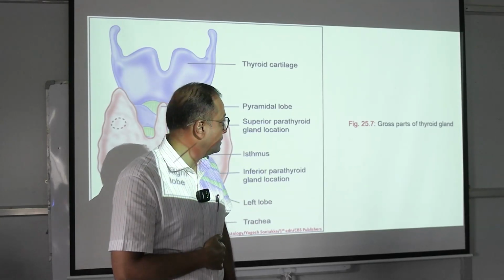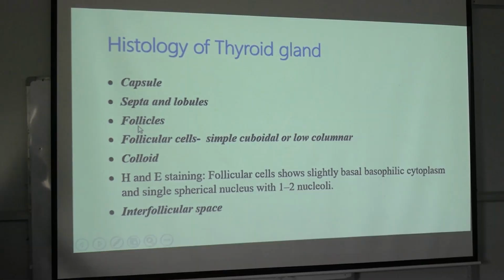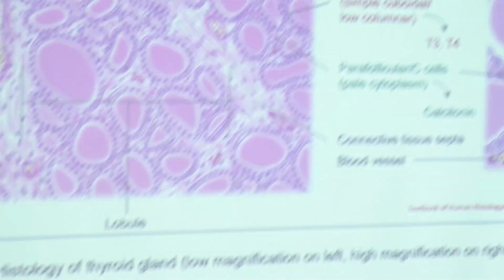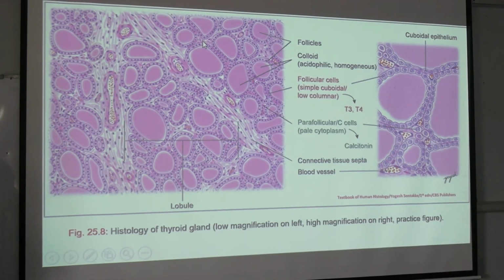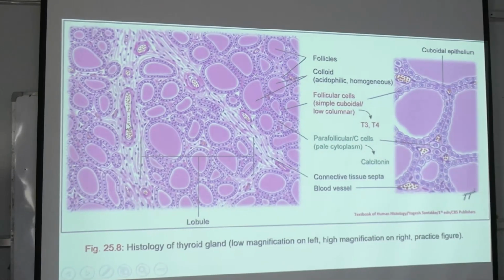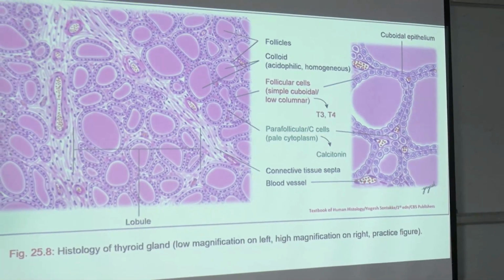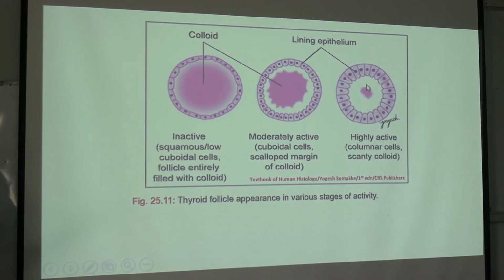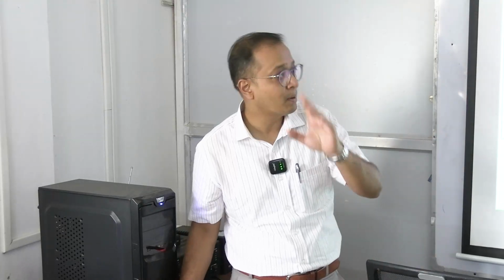Lecture on Thyroid Gland: Structure, Function, and Hormone Production | MBBS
Understand the thyroid gland's structure and its vital role in hormone production! This video explains how the thyroid gland is organized and how it produces essential hormones like T3, T4, and calcitonin.
What you'll learn:
[00:16] The basic structure of the thyroid gland.
[01:21] The role of follicles and follicular cells.
[03:31] How colloid activity relates to hormone production.
[04:04] Production of T3 and T4 hormones.
[04:18] The function of parafollicular cells and calcitonin.
[09:59] How the pituitary gland stimulates the thyroid.
Essential viewing for medical professionals, students, and anyone wanting to understand the endocrine system.

On: ANATOMY by Dr. Subhramoy Chaudhury
(MBBS Batch: 2024-25)
Conducted on: 22-04-25